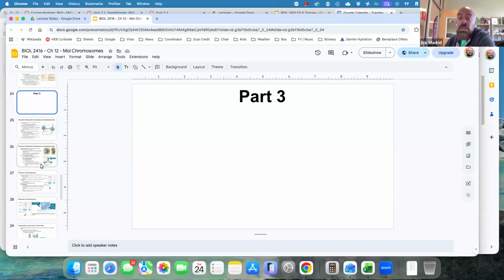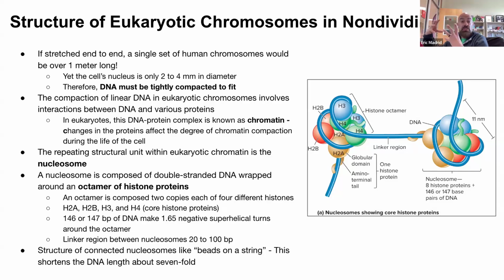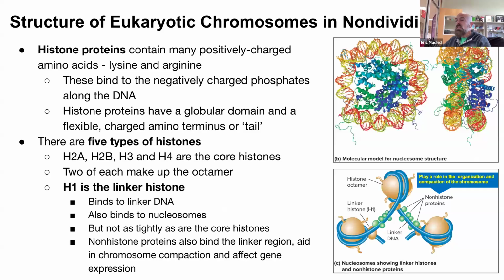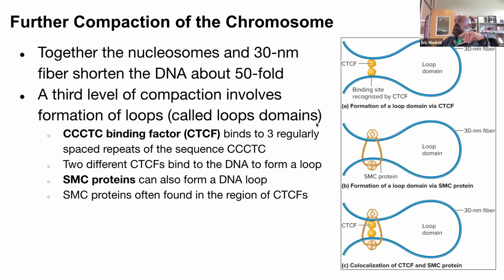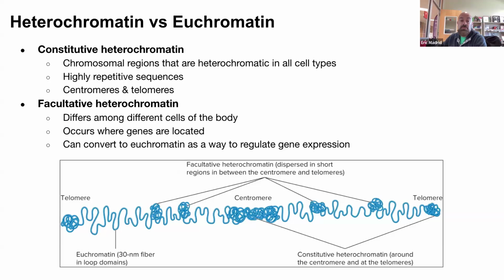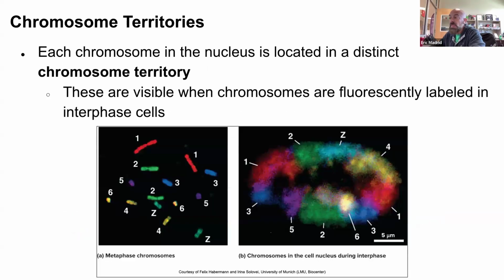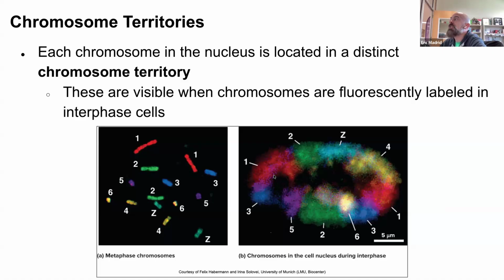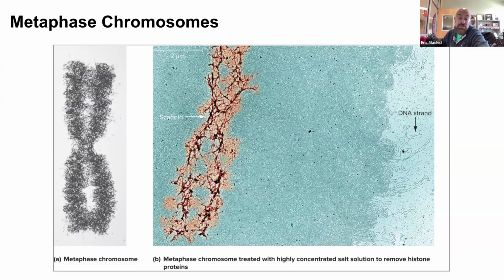2416 Chp 12 part 3